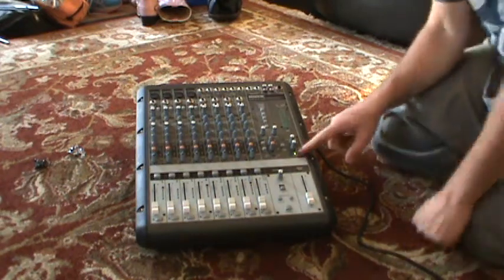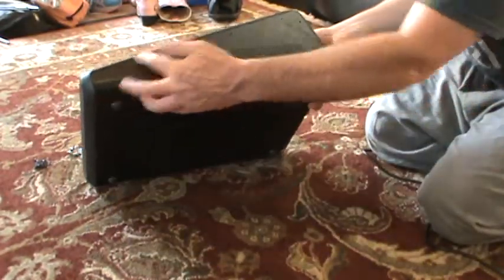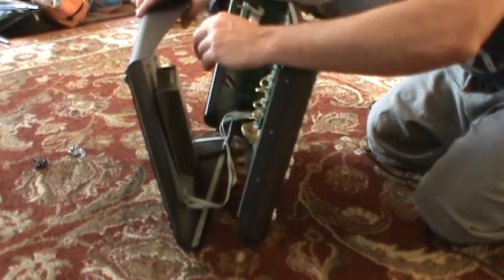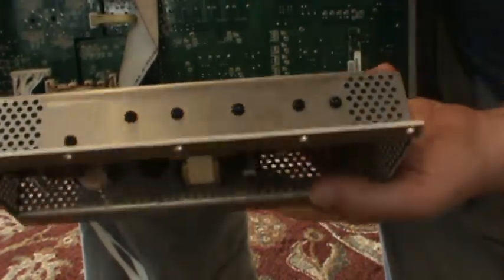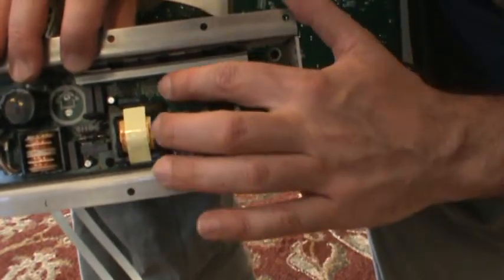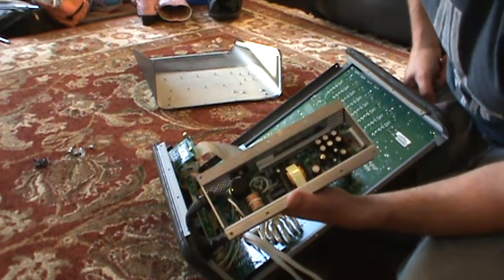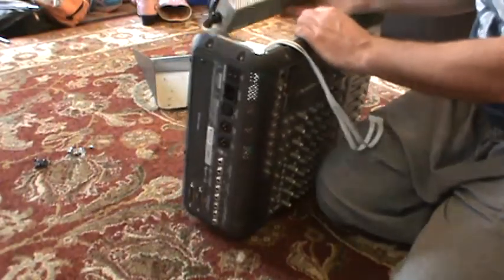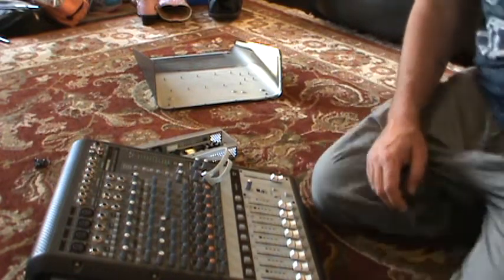Mackie Onyx 1220 Mixer Problem Lights flash repair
How to repair a Mackie Onyx 1220 whose lights just flash when you plug it in.